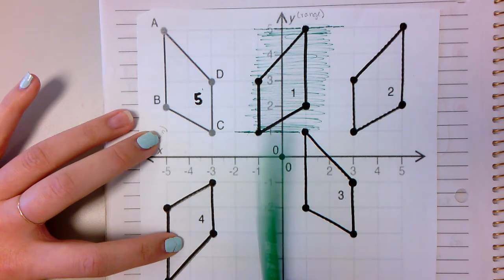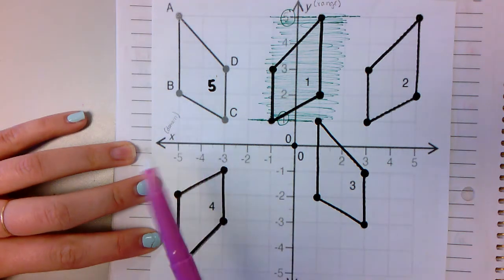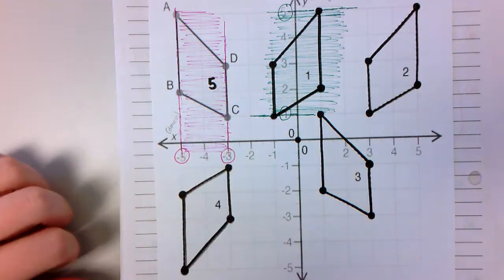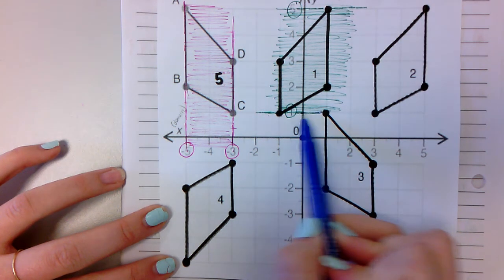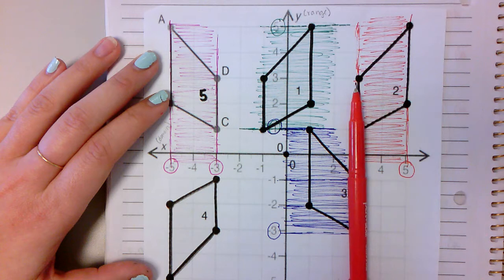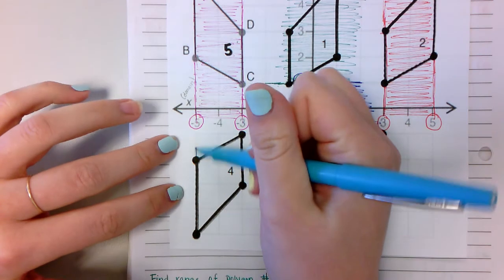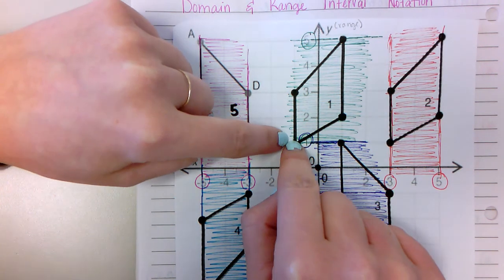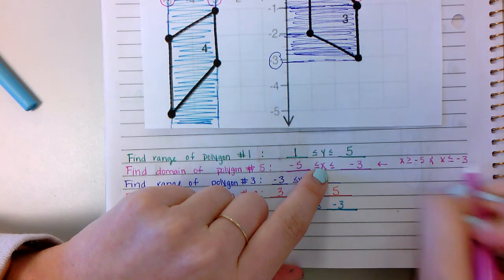Domain and Range Interval Notation of Polygons